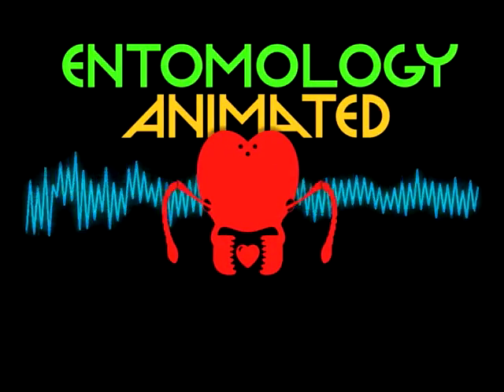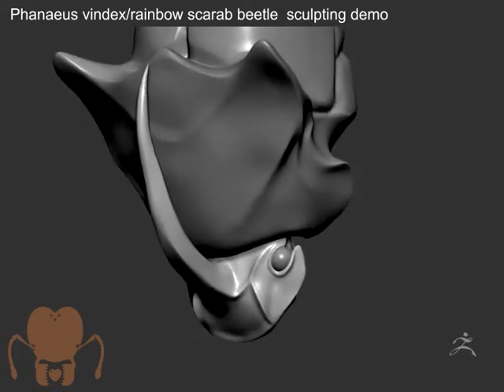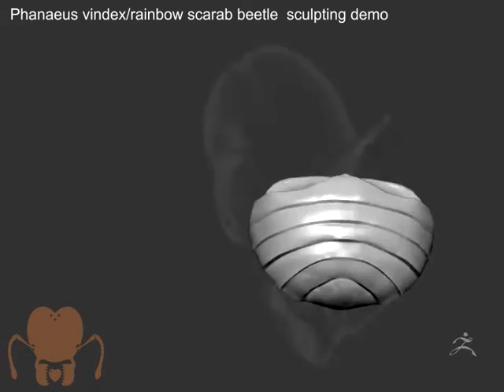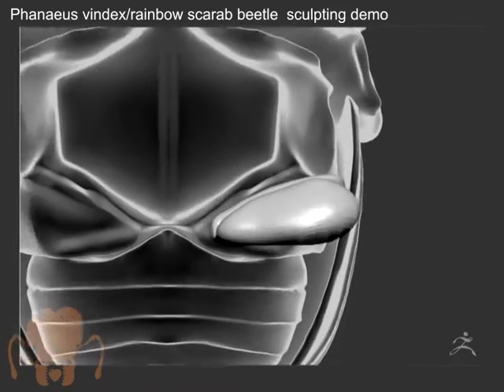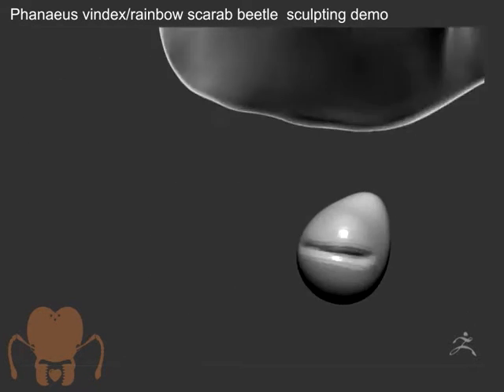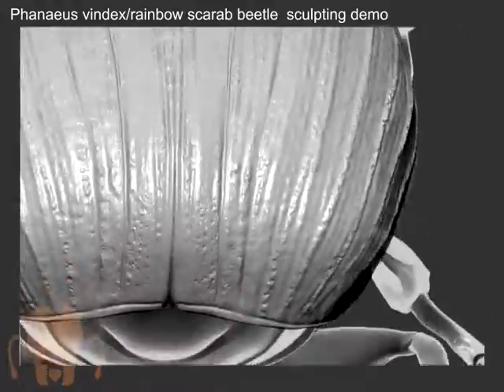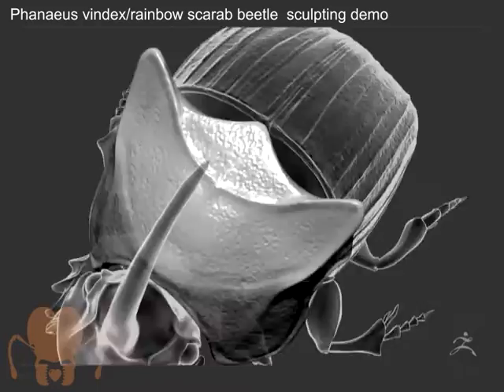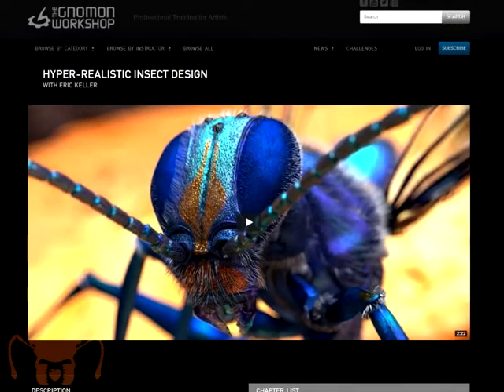Demonstration: Rainbow Scarab Beetle - Part 1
This video series demonstrates my complete process for sculpting and texturing a model of a Rainbow Scarab Beetle (Phanaeus Vindex). I use ZBrush, Maya, Substance Painter and Octane. In part 1 I establish the basic forms of the beetle using ZBrush.